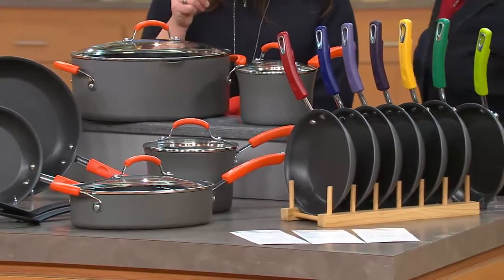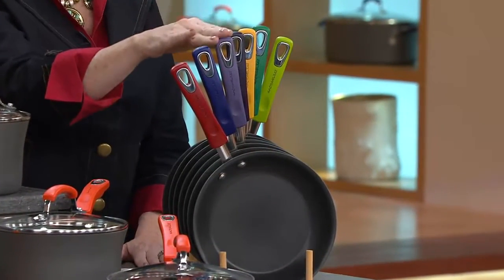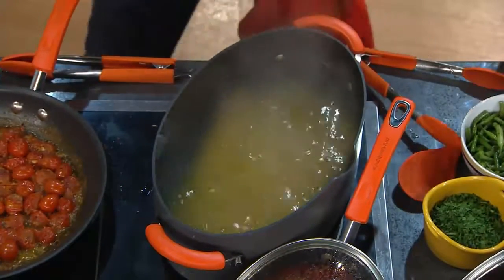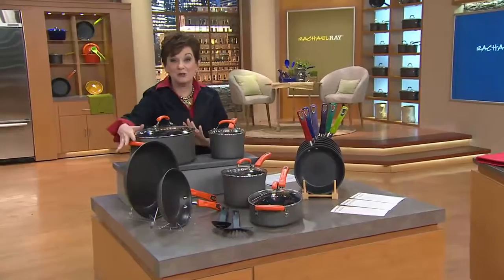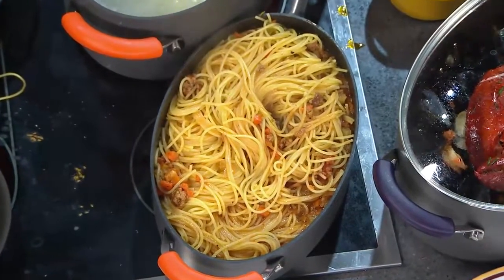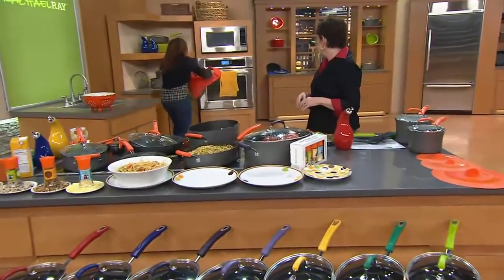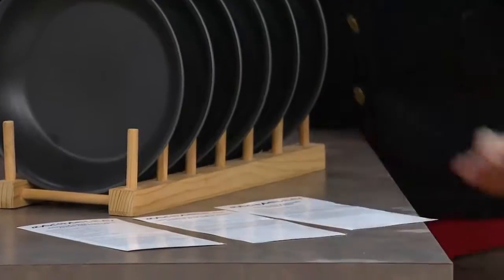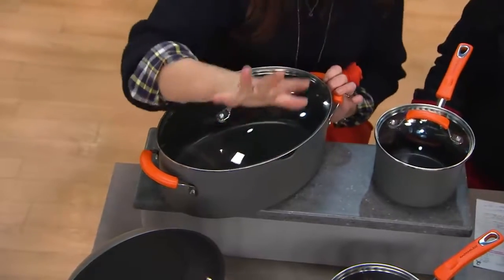Rachael Ray Hard Anodized 12 Piece Cookware Set with Jill Bauer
Rachael Ray Hard Anodized 12 Piece Cookware Set with Jill Bauer, Rachael Ray Hard Anodized 12 Piece Cookware Set with Jill Bauer